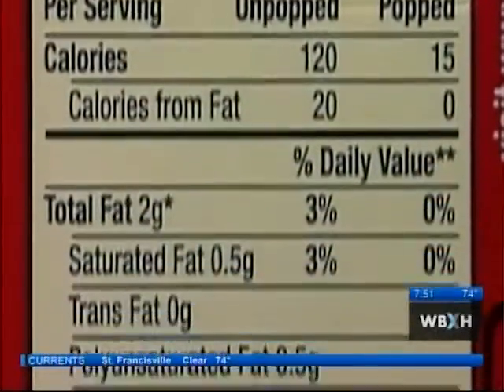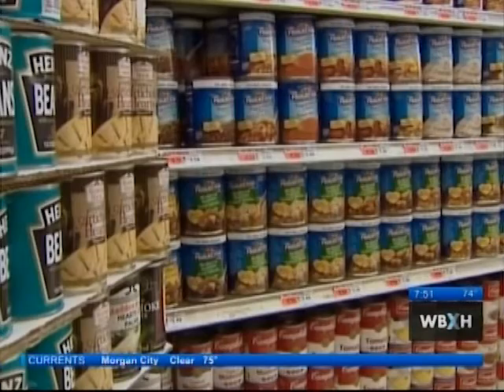Food Label Reading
Get tips from Baton Rouge General Dietitian Terri Johnson on how to properly read food labels.  Learn what is really in your food and if it's truly healthy.